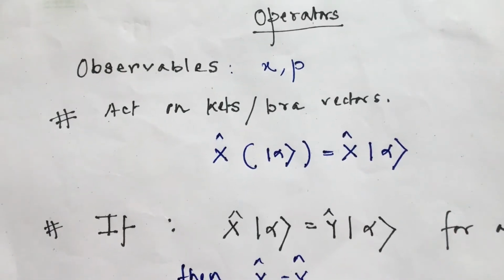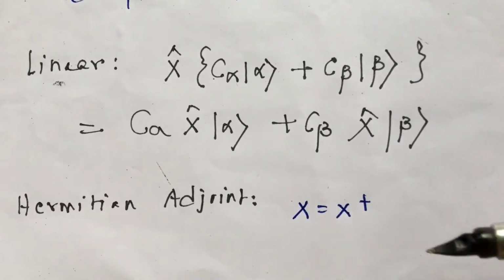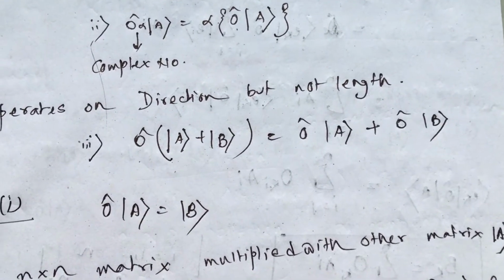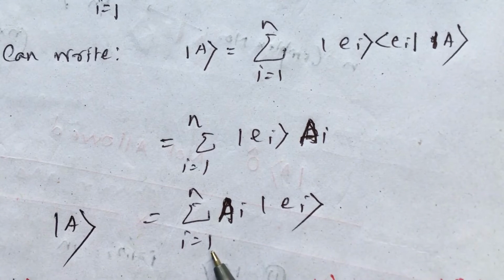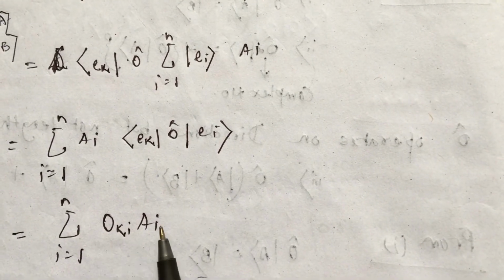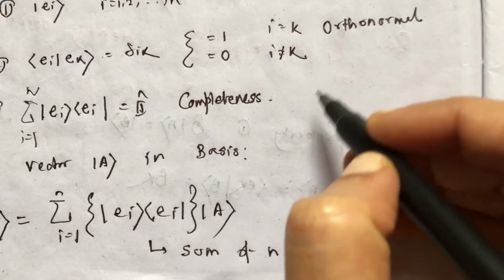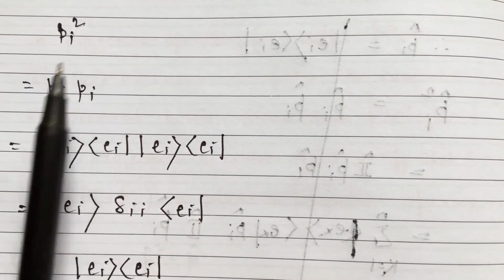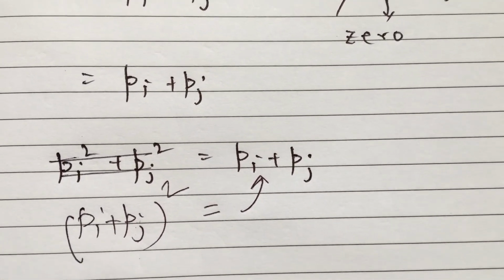Linear Operators In Quantum Mechanics With Examples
Linear Operators In Quantum Mechanics are of immense importance. First the introduction to the operators were given then Linear Operators with their properties are discussed with example of a projection operator.